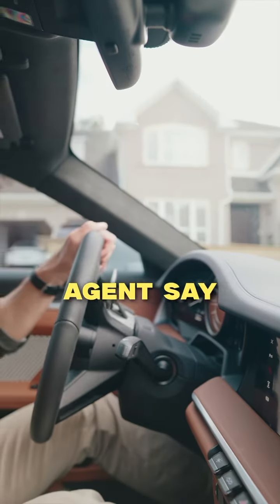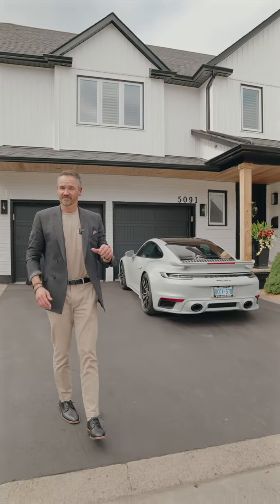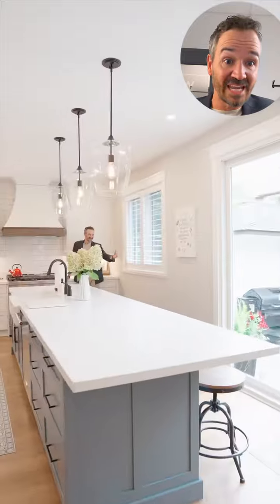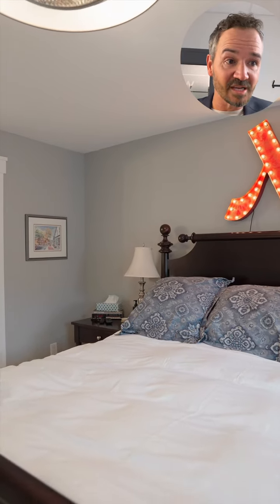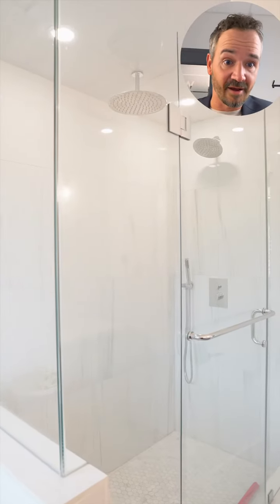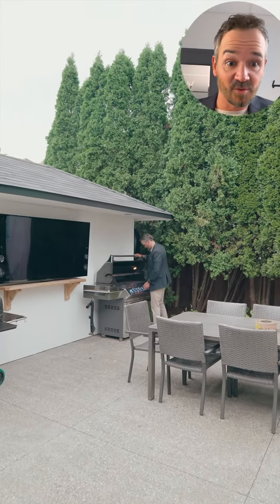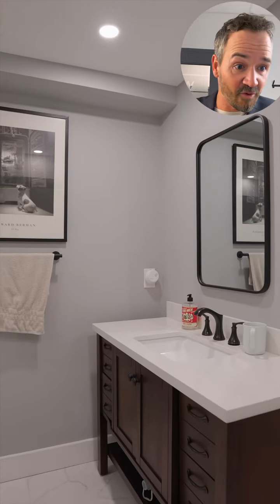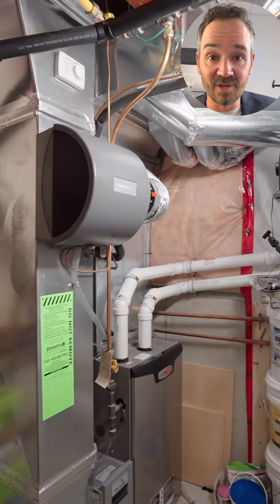Don't miss a single detail of 5091 Forest Grove Cres